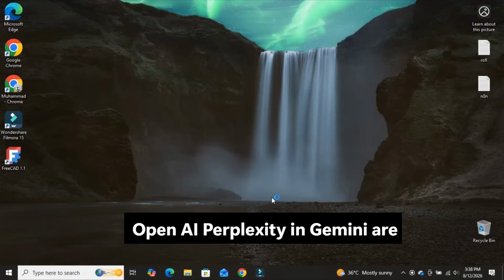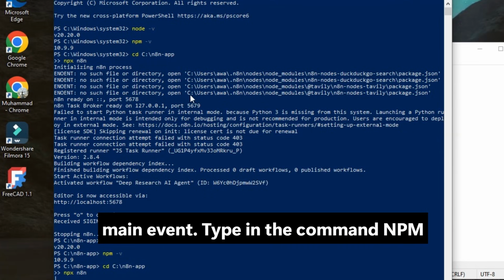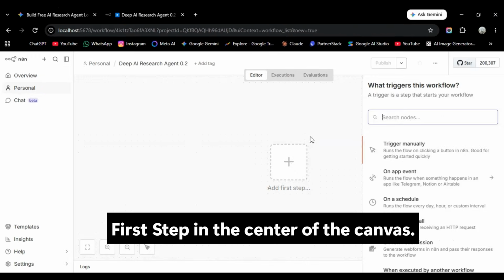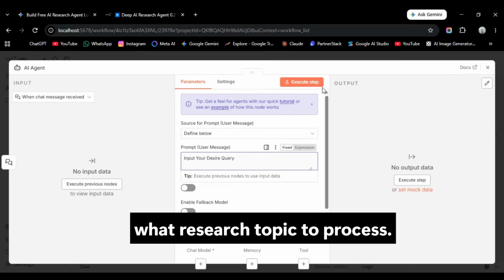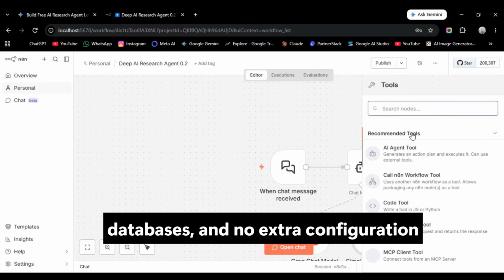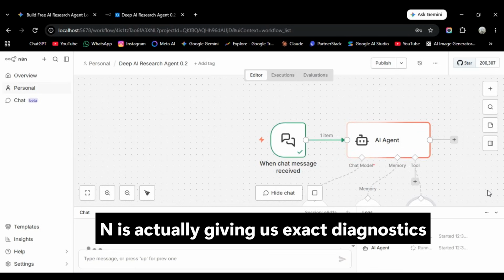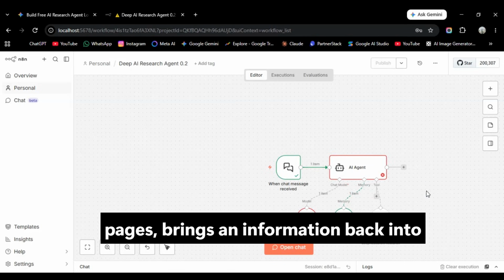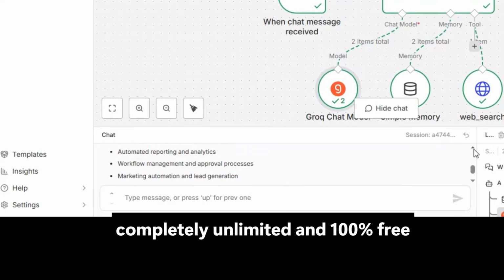I Built OpenAI’s $200 "Deep Research" Agent for $0 (Local n8n Tutorial)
Why pay $200/month for ChatGPT Pro just to access OpenAI’s "Deep Research" feature when you can build a faster, customized, and 100% FREE version locally? 🤯

In this step-by-step tutorial, I’ll show you how to replicate OpenAI’s Deep Research Agent using n8n running on your local machine for $0. No monthly subscriptions, no hidden API fees, and complete data privacy!

👇 DOWNLOAD THE FREE WORKFLOW TEMPLATE & RESOURCES:
🔗 Get the n8n Workflow JSON: [INSERT YOUR LINK HERE]

🚀 What You’ll Learn in This Video:
🧠 How OpenAI Deep Research Works: Deconstructing the multi-step research, web-scraping, and synthesis loop.

💻 Local n8n Setup: Setting up n8n locally via Docker/Desktop in under 5 minutes.

🤖 Building the Agent: Structuring autonomous AI agents with recursive search capability.

🌐 Free Web Search & Scraping: Integrating free search tools (Tavily / SearXNG / Serper) and dynamic web parsers.

📄 Automated Report Generation: Outputting long-form, highly detailed research reports directly to markdown or PDF.

⏱️ Video Timestamps (Chapters):
00:00 – $200/mo ChatGPT Pro vs $0 Local n8n Agent

01:30 – How OpenAI's Deep Research System Architecture Works

03:15 – Setting Up n8n Locally (100% Free & Unlimited)

05:40 – Designing the AI Research Agent Workflow

09:10 – Configuring Web Search, Scraping, & Recursive Querying

13:25 – Building the Synthesis & Long-Form Report Node

17:00 – Live Demo: Testing Our $0 Agent on Complex Topics

20:45 – How to Import My Free Workflow Template (1-Click)

💡 PRO TIP: If you want to run this entirely offline without spending a single cent on API calls, pair this n8n workflow with Ollama + DeepSeek-R1 / Llama 3 locally!

🏷️ Related Keywords & Search Topics:
OpenAI Deep Research free alternative, build AI agents with n8n, local AI agent tutorial, n8n beginner tutorial 2026, self hosted AI automation, local deep research clone, n8n workflow template, how to use n8n locally, autonomous research agent, ChatGPT pro deep research alternative, Ollama n8n integration, zero cost AI agents.